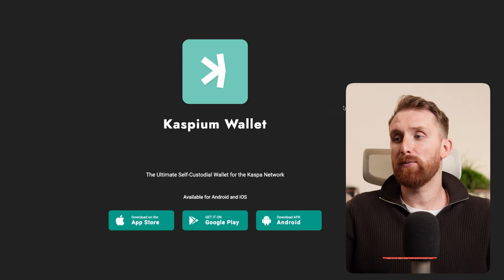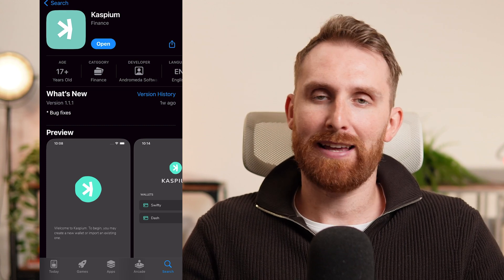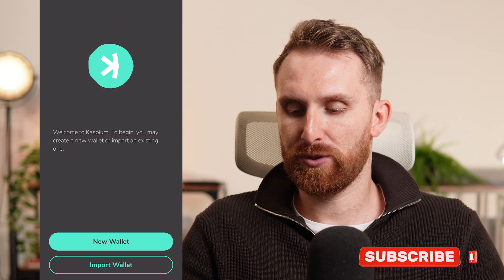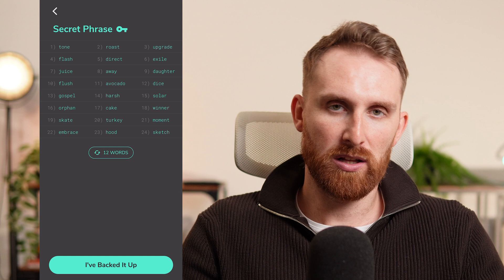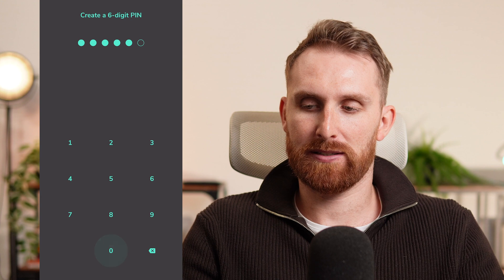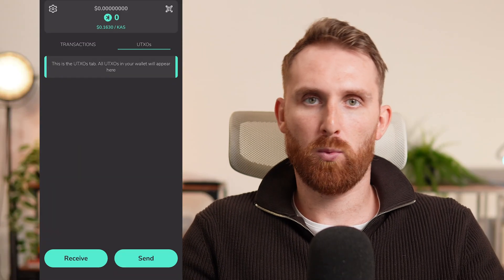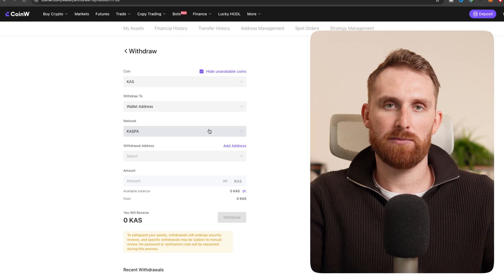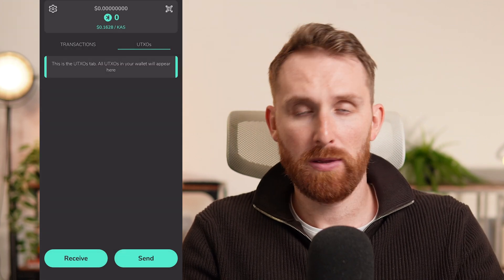Kaspium Wallet Tutorial - Best Kaspa Wallet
Explore Kaspium, the top wallet for managing KAS and KRC20 tokens on the Kaspa blockchain. This guide covers everything you need to know, from setup to key features, helping you start your journey with Kaspa effortlessly.